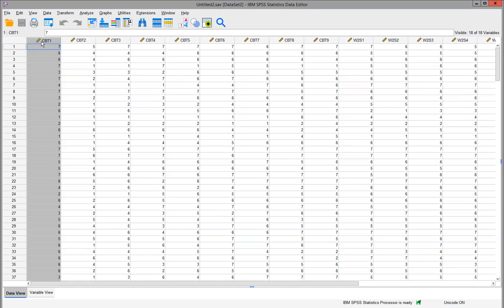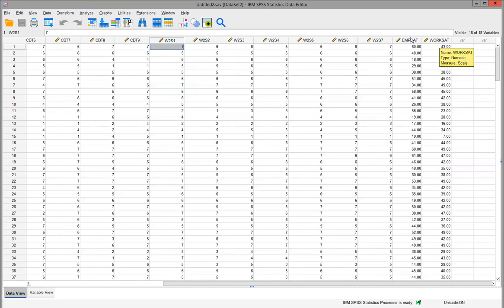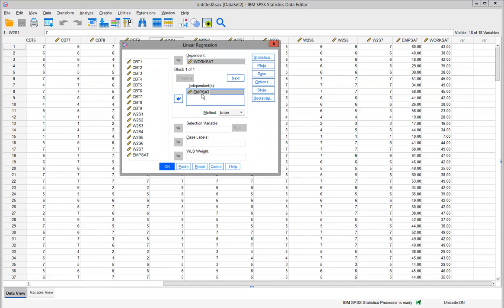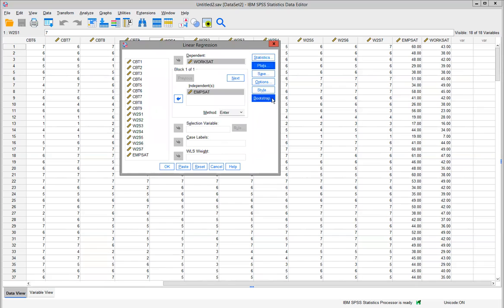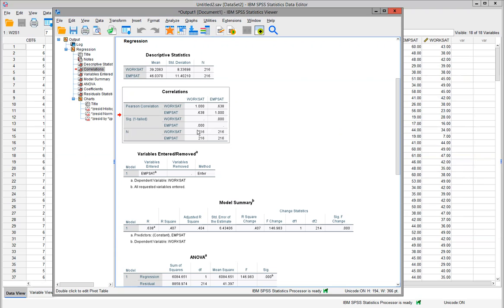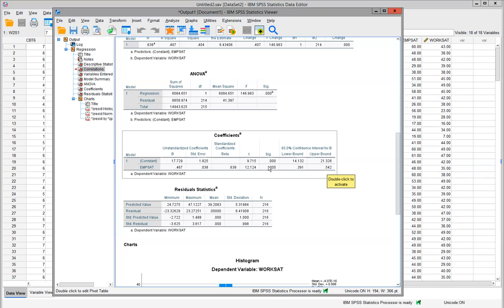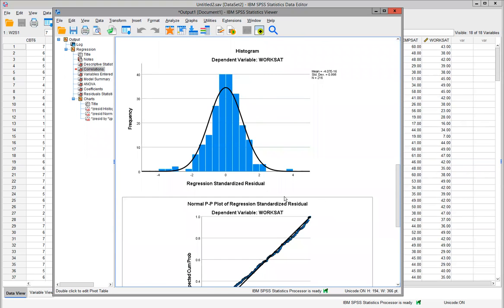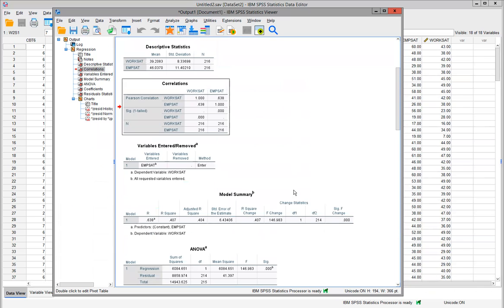Video 4 Linear Regression in SPSS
This video is a short lesson on how to conduct and read output of linear regression using SPSS.